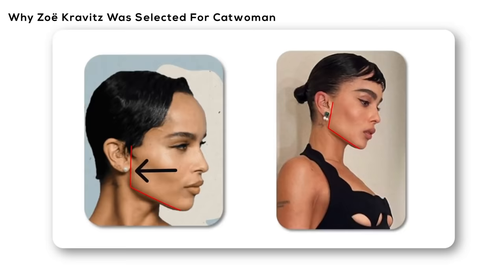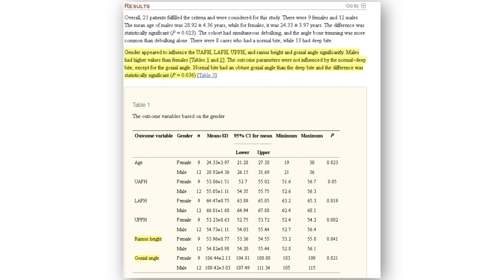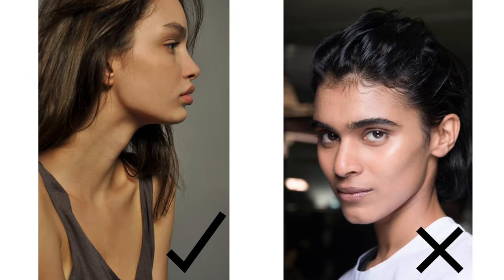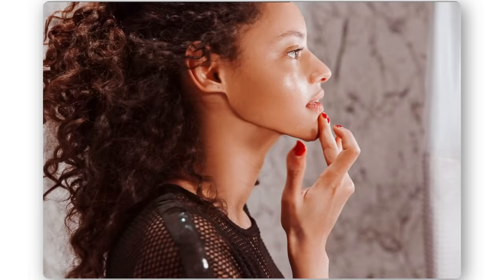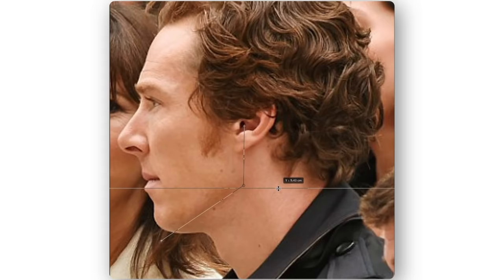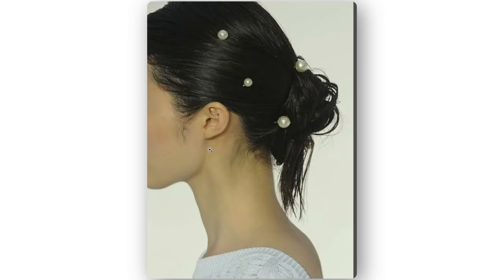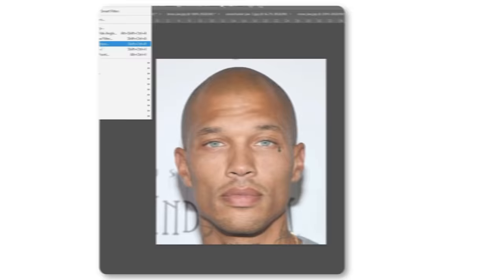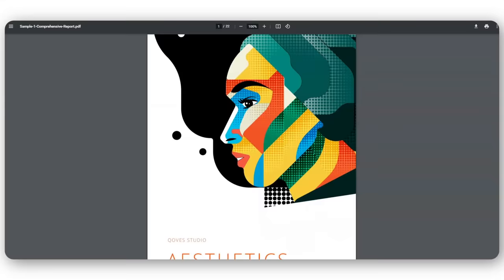Why The Angle Of The JAW Influences Your Look